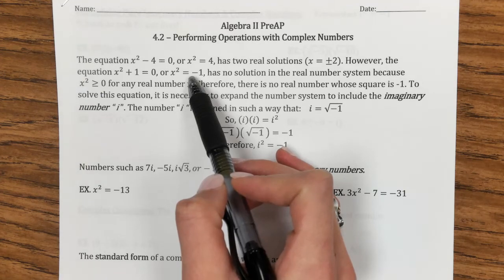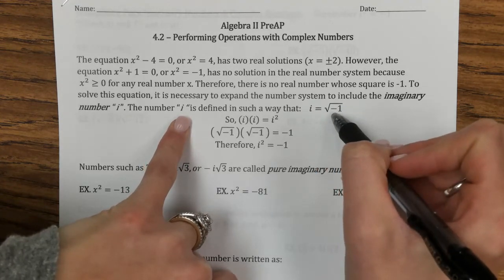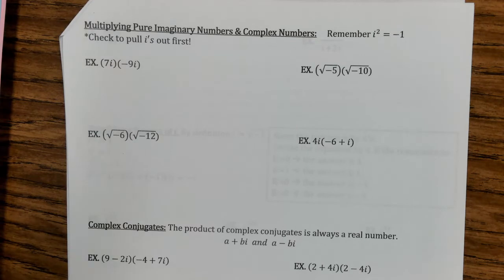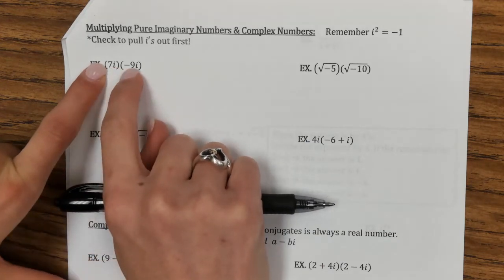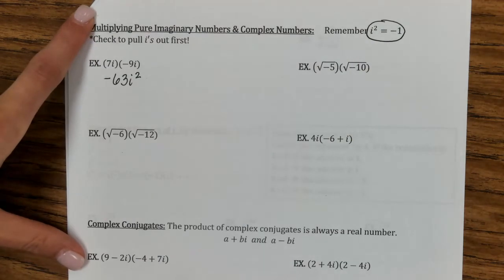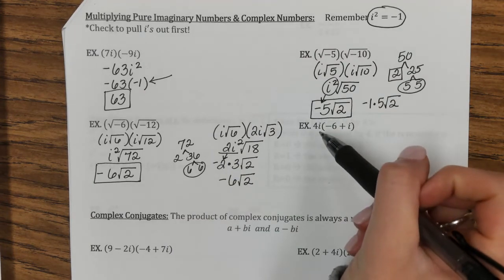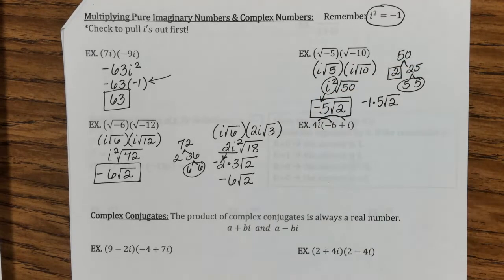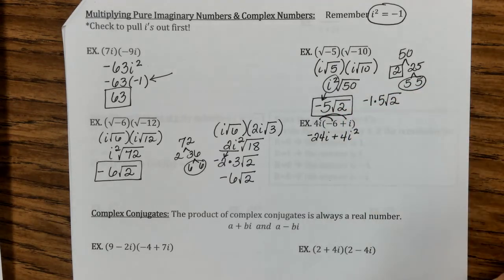4.2 Complex Numbers